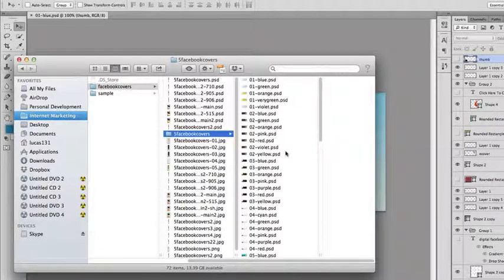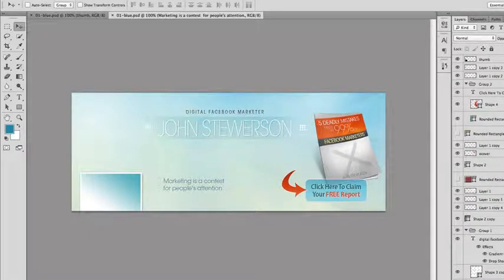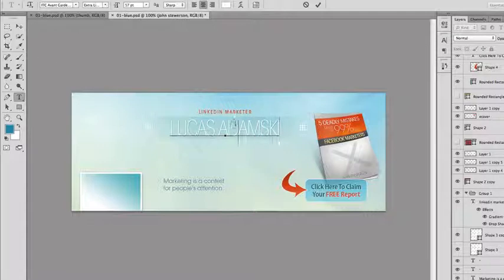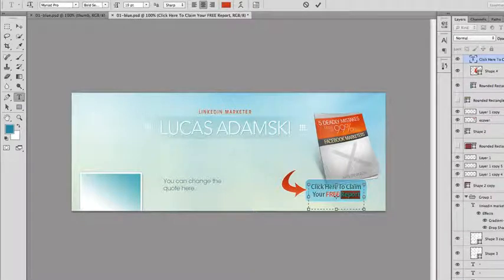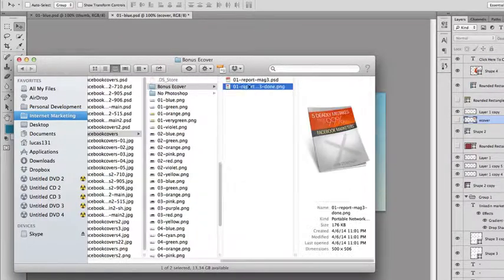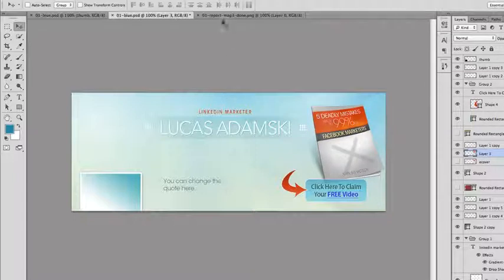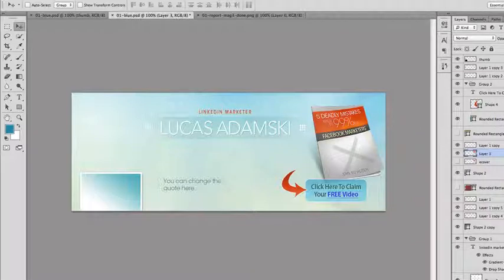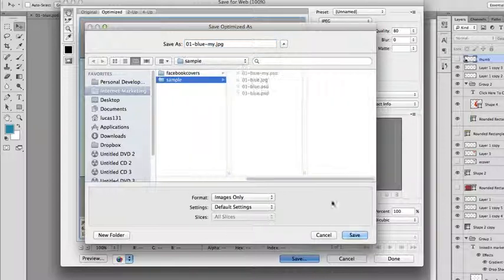02 - how to edit facebook covers with photoshop